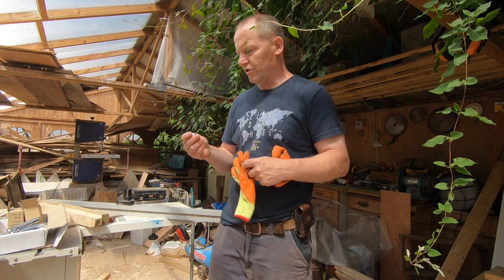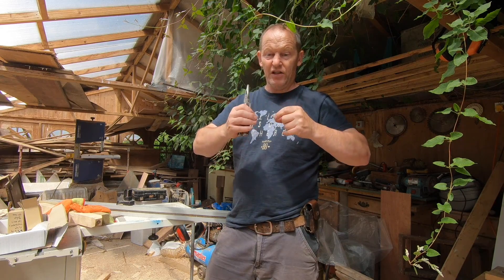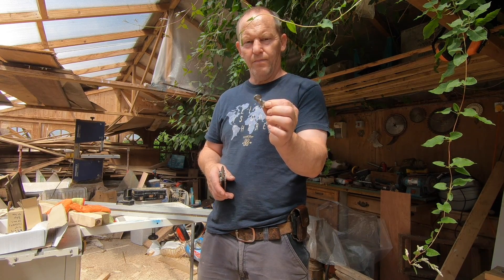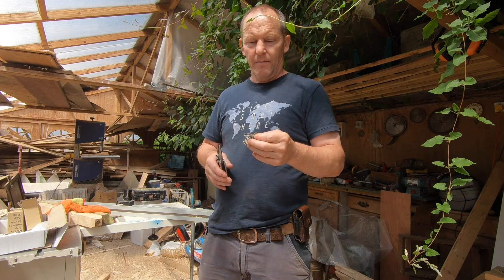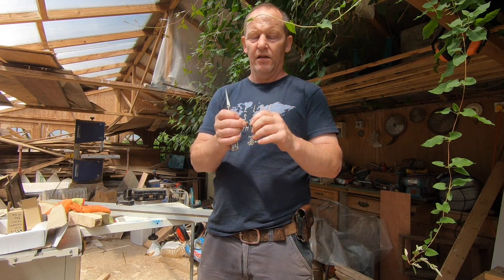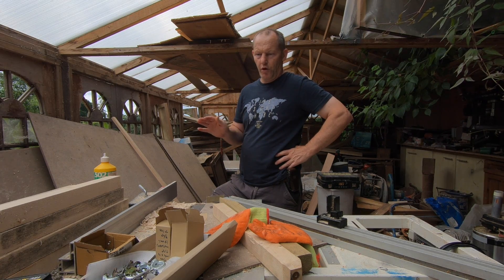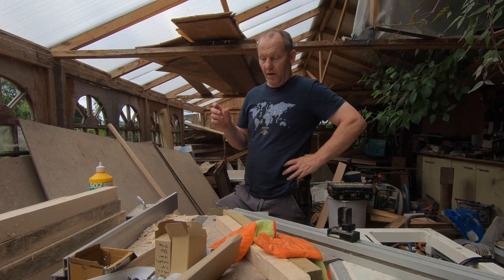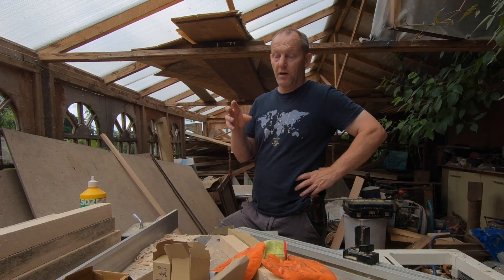Unilnks strength test, initial thoughts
Testing the brackets for strength with a simple yet brutal technique.
These are some initial results, I will do some more measured testing before I settle on a final design. Looks like a few weeks are needed to the original design to improve strength.